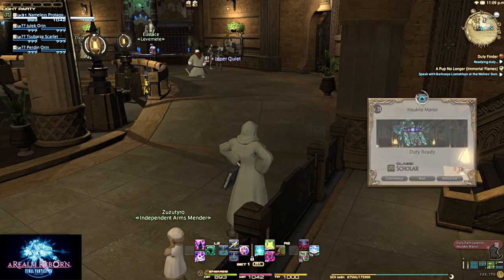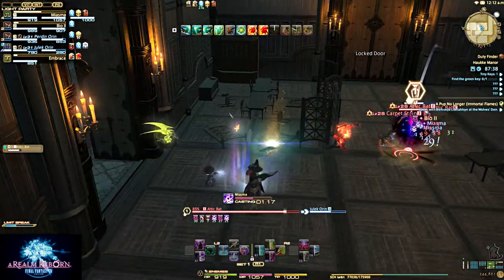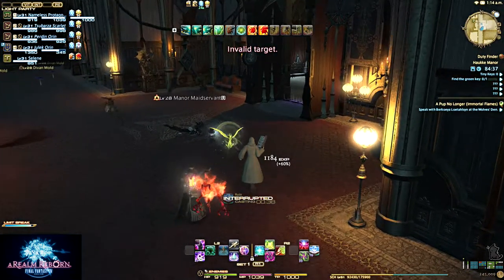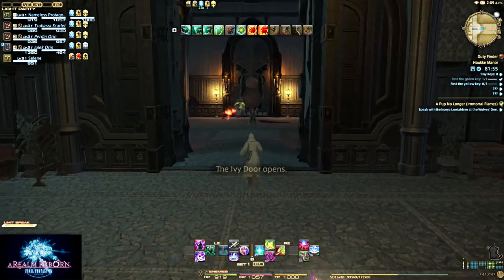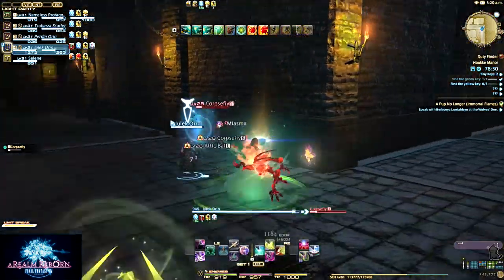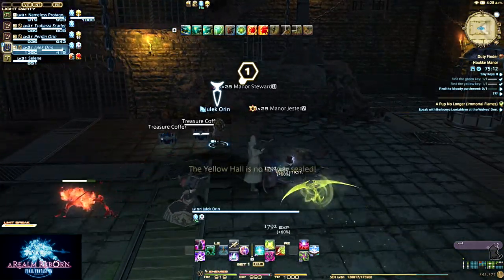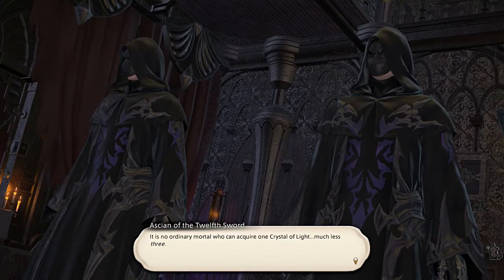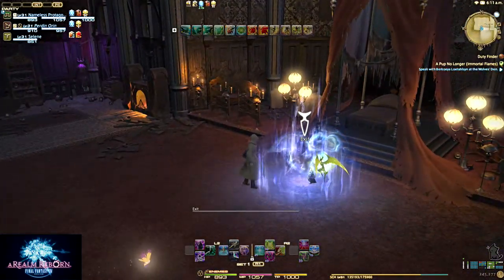Let's Play: Final Fantasy XIV ARR - Episode 43 - The Bat Cave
You know, now that we've cleared out all the creepies in this place, it still seems in pretty good shape.  Is this place available for rent?